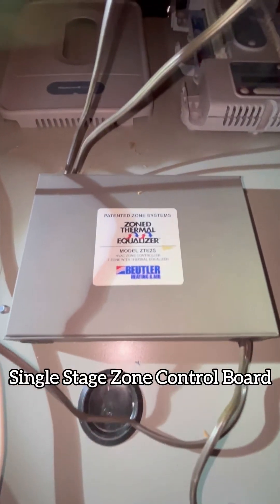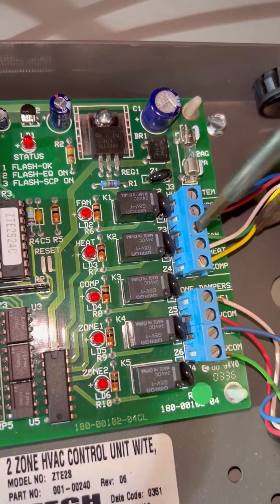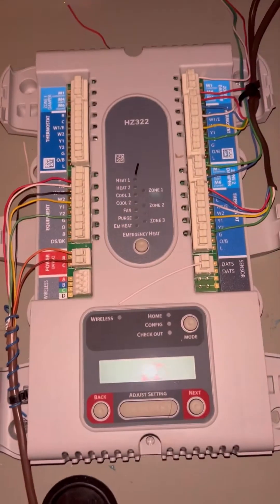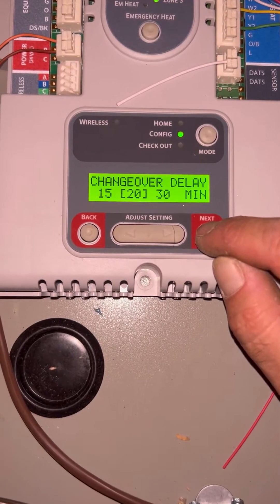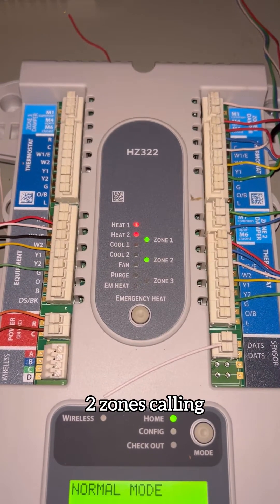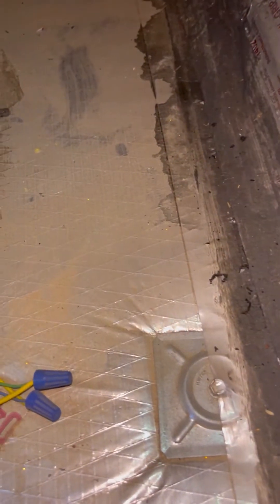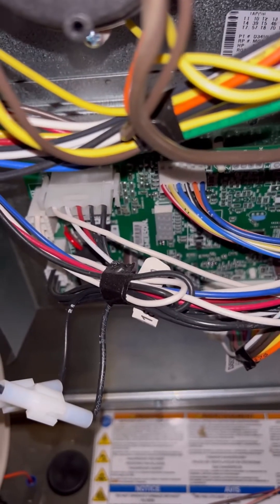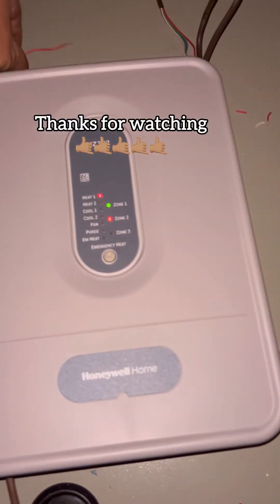Honeywell HZ322 Zone Board Installation - Replacing single stage controls with 2 stage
On this one I replaced an original single stage zone board with a new Honeywell HZ322 - complaint was when both stats are calling for heat not enough airflow or heat.